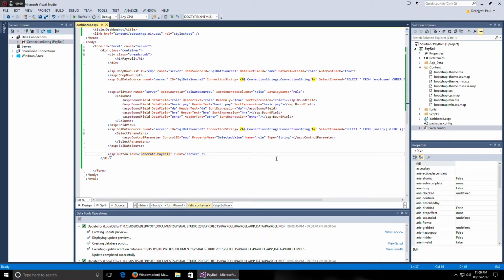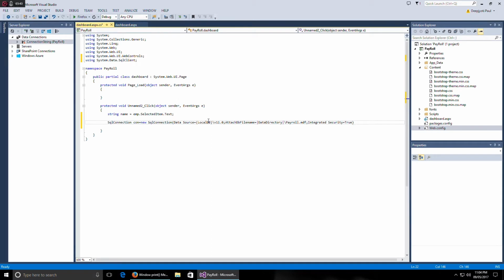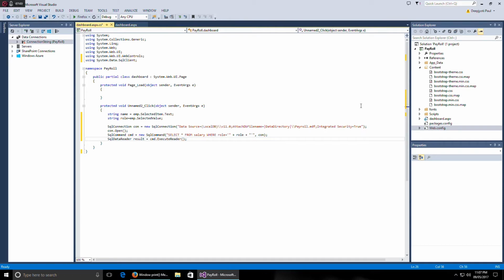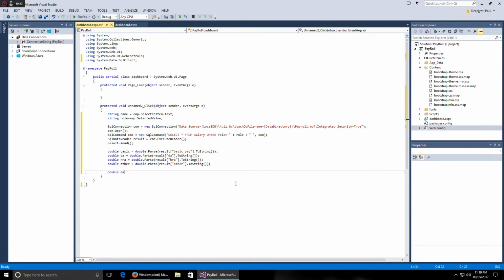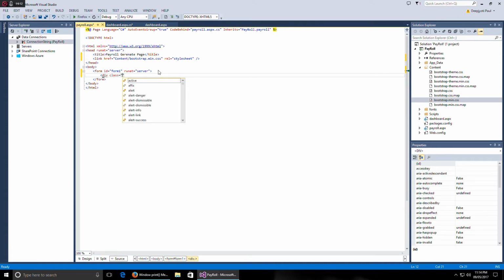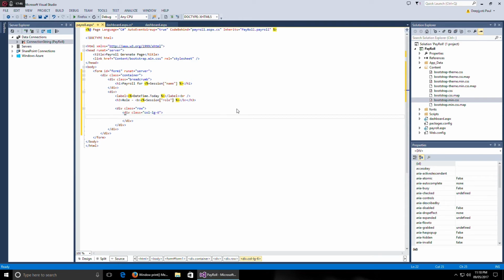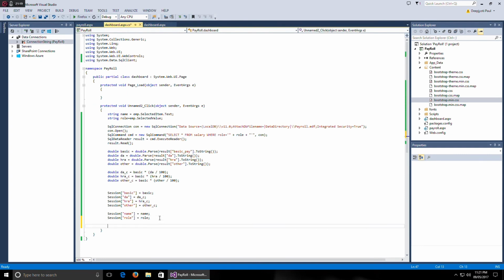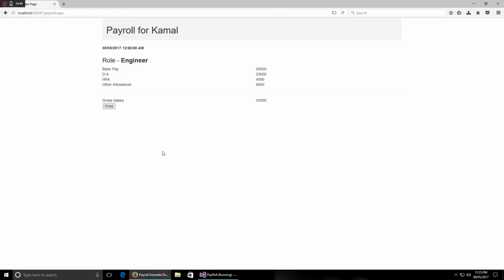Payroll Management System in ASP.NET Part 3 | Generating Printable Payroll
In my first ever tutorial, I am discussing about building a Payroll management system using ASP.NET. While this tutorial is not for basics of C# or ASP.NET, you can easily follow through the project and learn the techniques along with it. Hope you will enjoy.